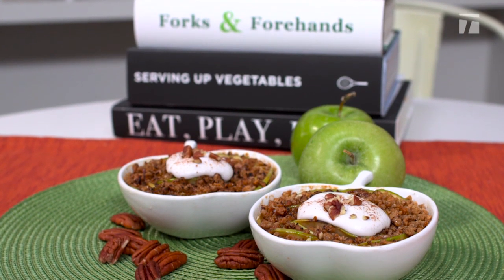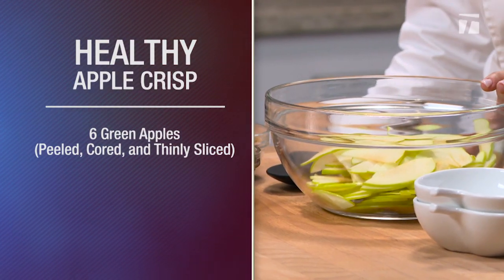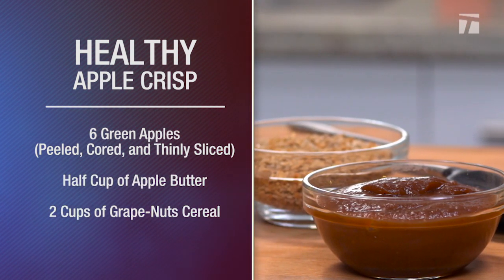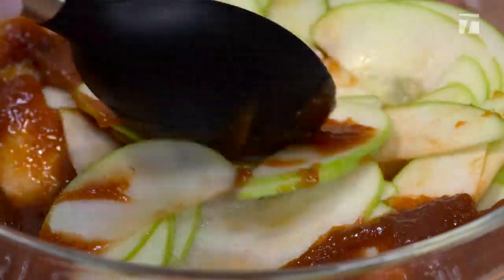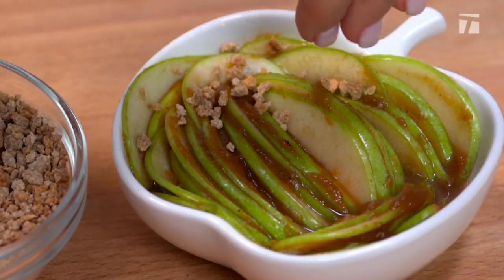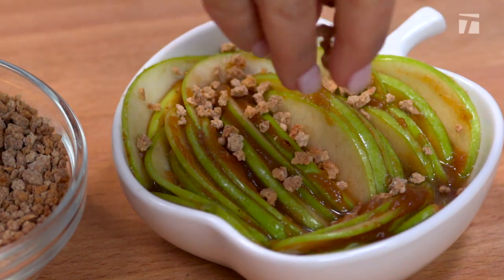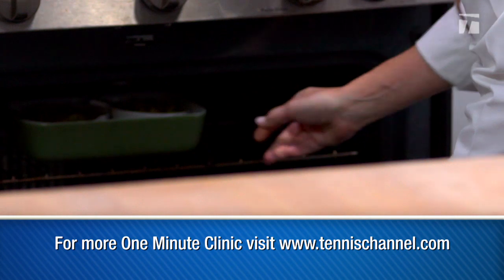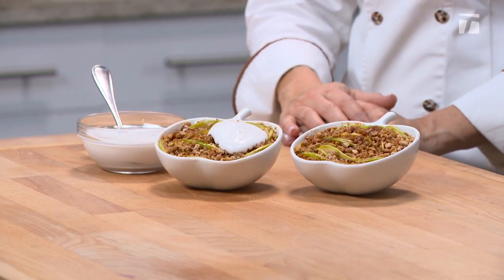TC OMC APPLE CRISPS 60 SEC SPOT